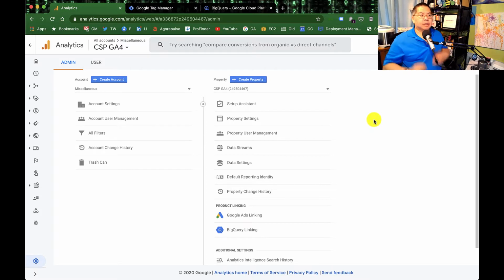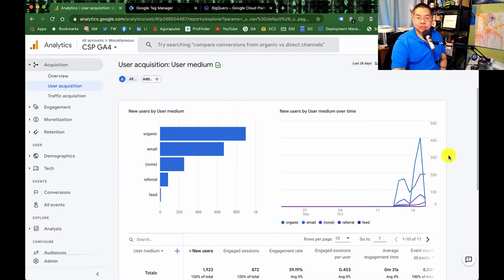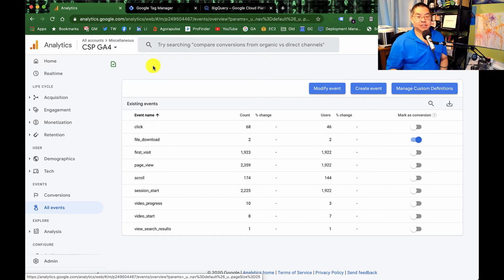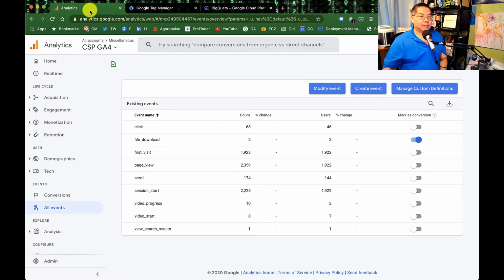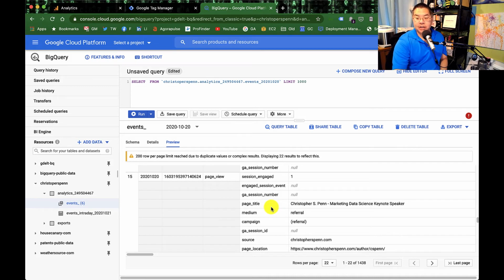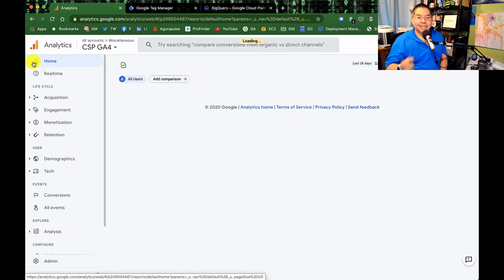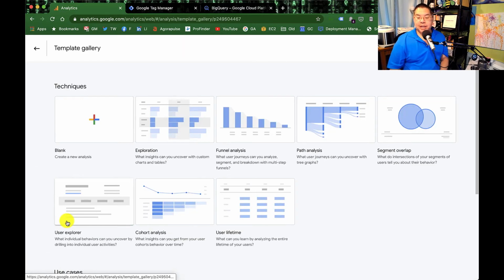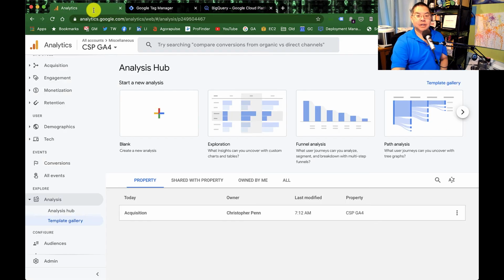You Ask, I Answer: First Impressions of Google Analytics 4?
Tristan asks, "How are you getting on with the new Google Analytics 4 interface and data collection?"

Google Analytics 4 represents a sea change in how Google thinks of its marketing platform. Instead of an all-in-one application, it's now part of a suite of 3 major pieces that every marketer will need to consider.

Google Tag Manager: tracking and configuration
Google Analytics: analysis engine
Google Data Studio: visualization and reporting engine

Some notable changes:
- Goals are gone.
- Scopes are gone.
- Channel groupings are gone.
- Segments are gone.